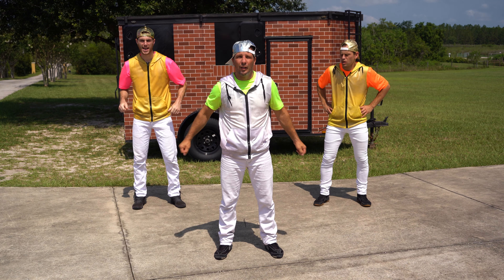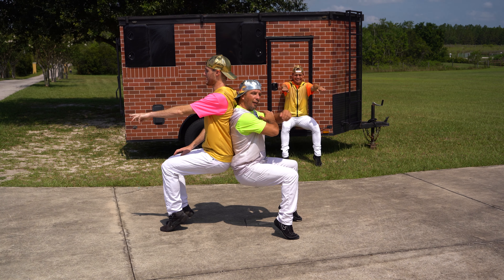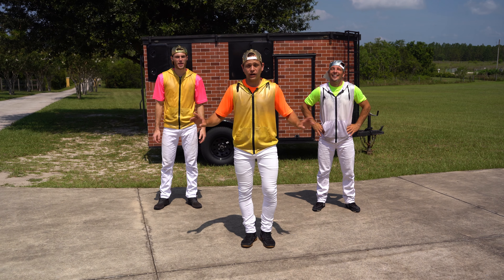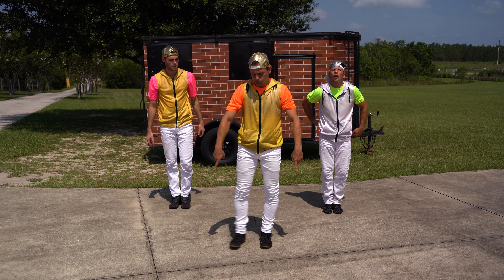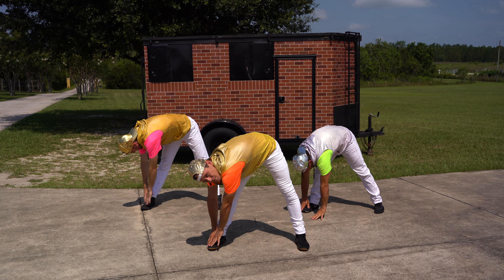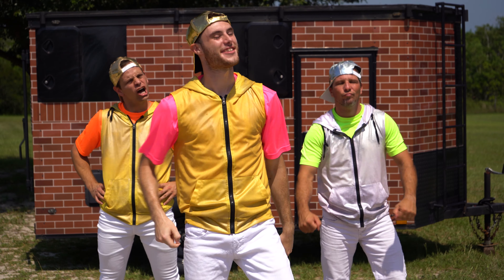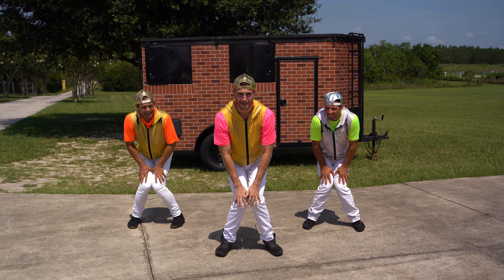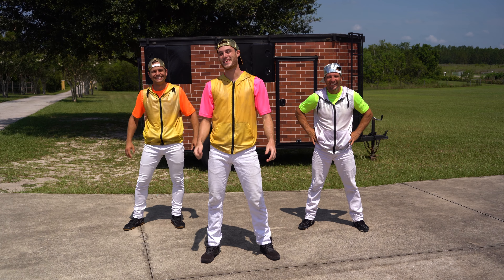After School Cool | Episode 15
Get up and move with us in this week's episode!